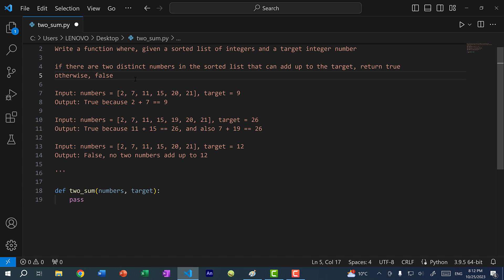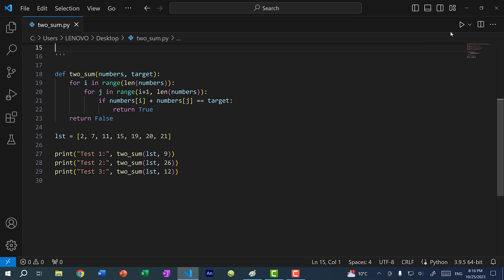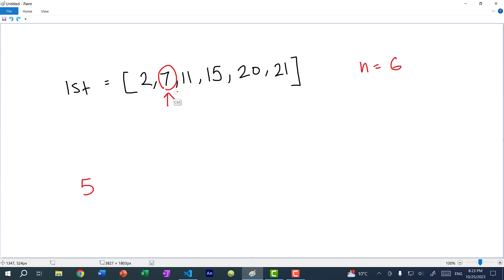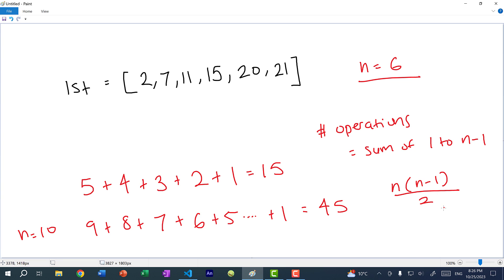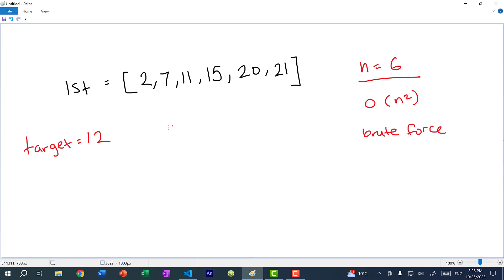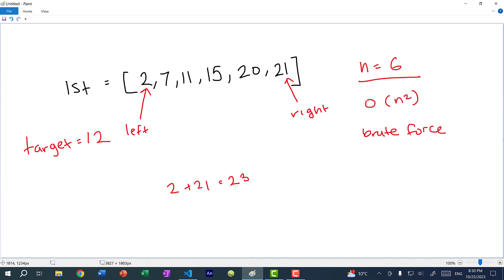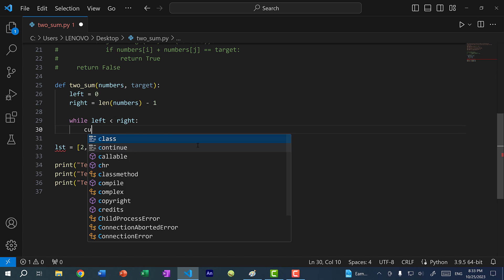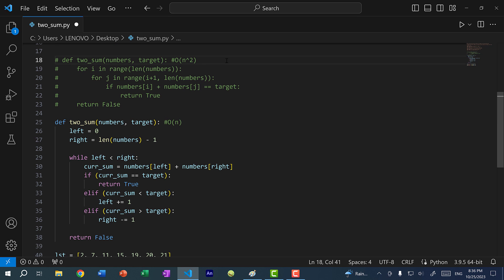Two Sum with Sorted Array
Given a sorted array of integers and a target integer number, if there are two distinct numbers in the sorted list that can add up to the target, return true otherwise, false. This problem is similar to leetcode 167 two sum II input array is sorted.

In this video, we started off with a brute force solution by checking every single pair combination. This is considered brute force because there is work being done that isn't necessary. This solution would be O(N^2).

Instead, we can use the two pointer technique to traverse through the list in a single loop for a runtime of O(N). One variable keeps track of the left index (smallest number) while the another keeps track of the right index (largest number). If the sum of the number at these indices is too small, move left up, if too big, move right down.